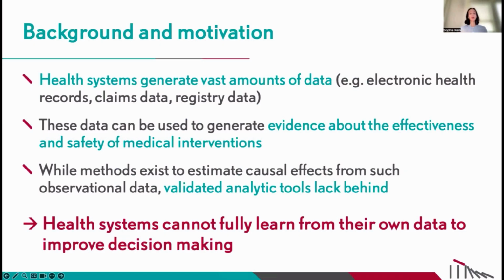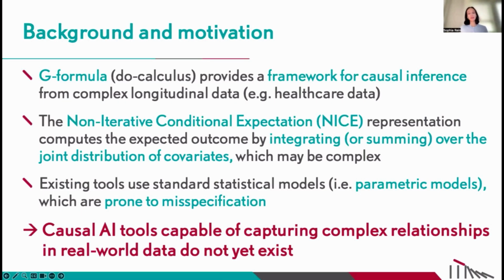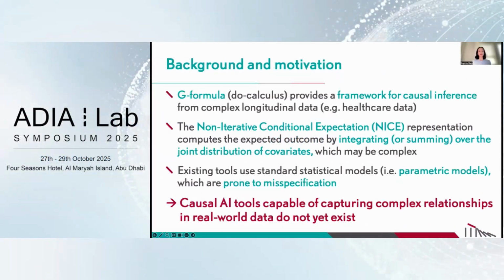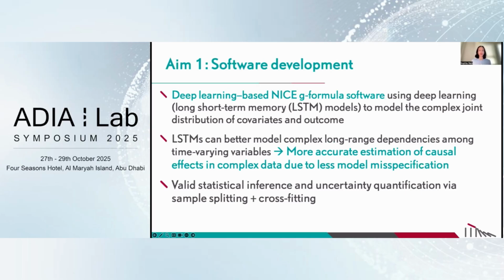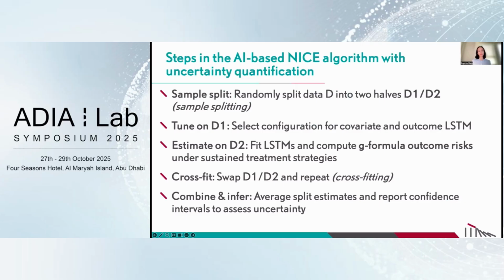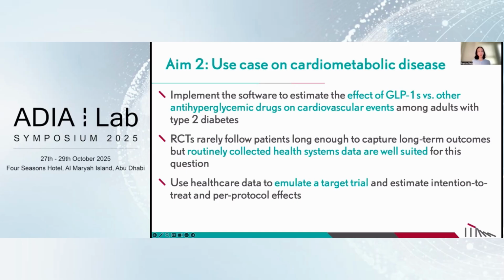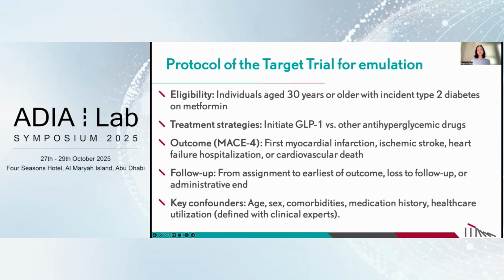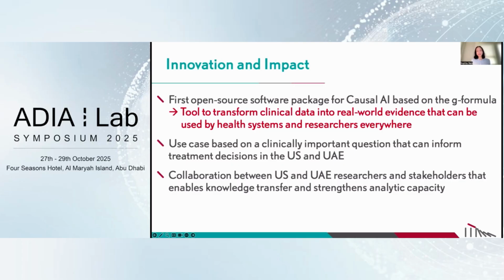Day 2: Health Sciences Grant Awardee Presentation #3 - Sophia Rein | ADIA Lab Symposium 2025